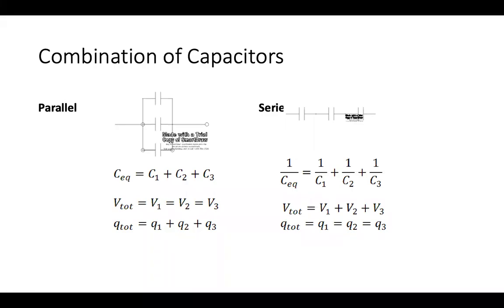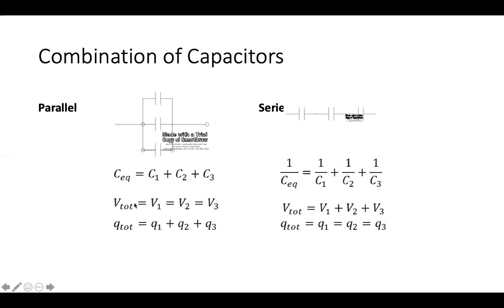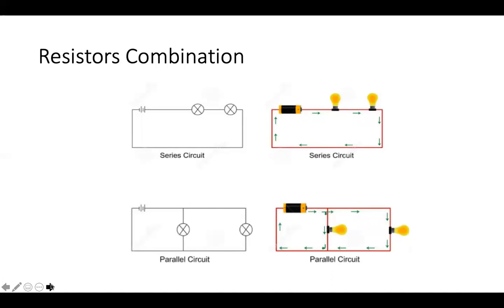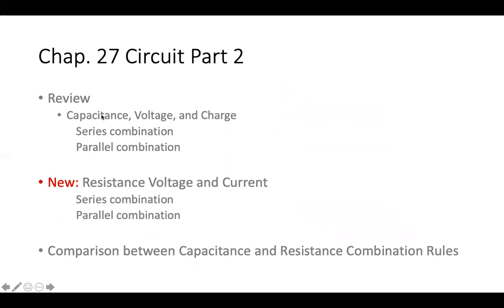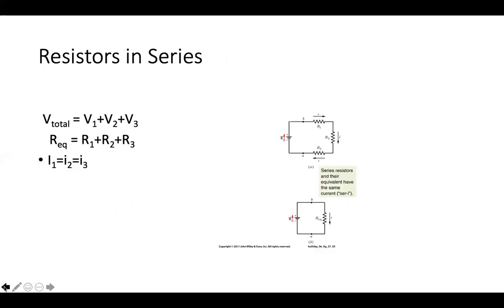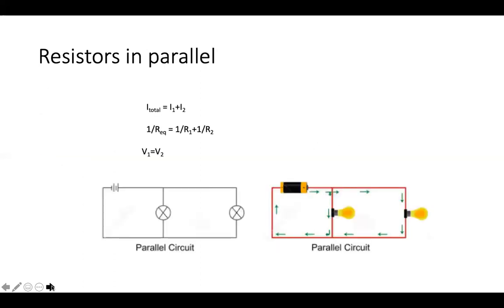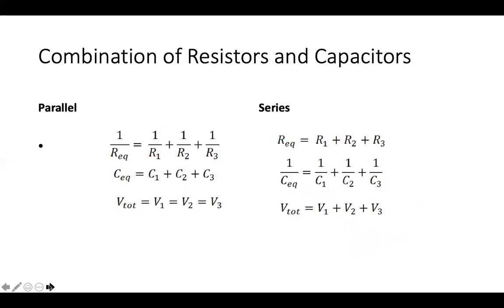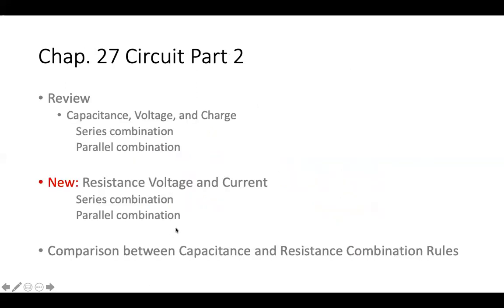Resistors Combined in Series or Parallel